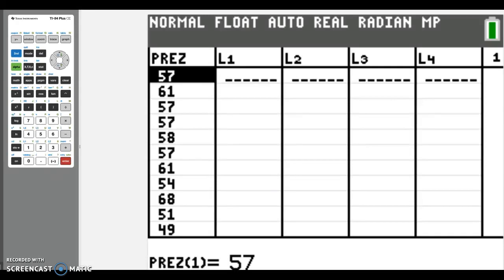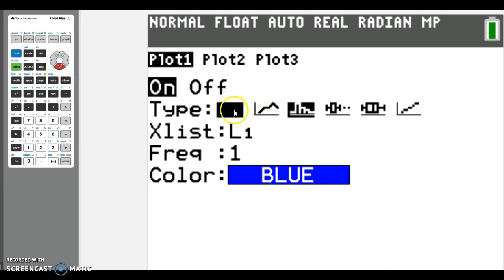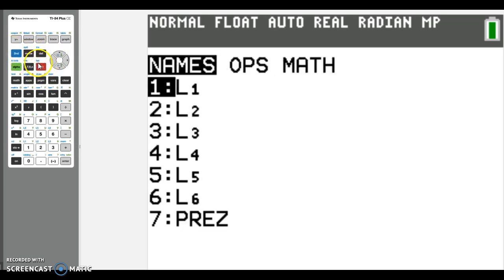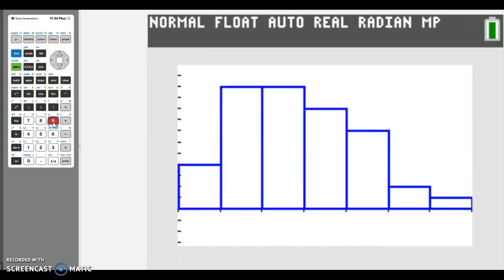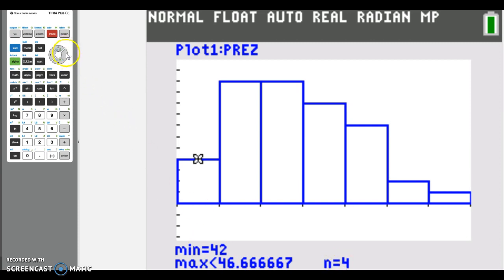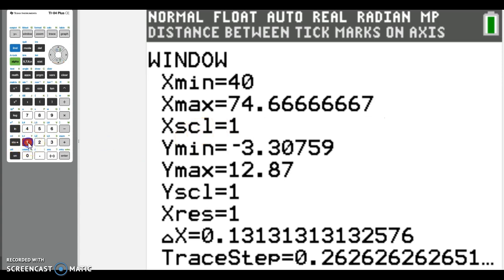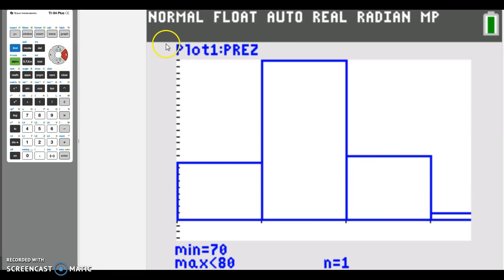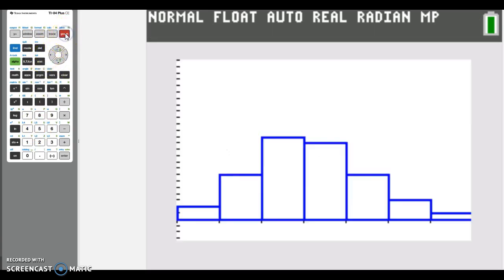casarico creating histograms with ti-84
creating histograms with TI-84